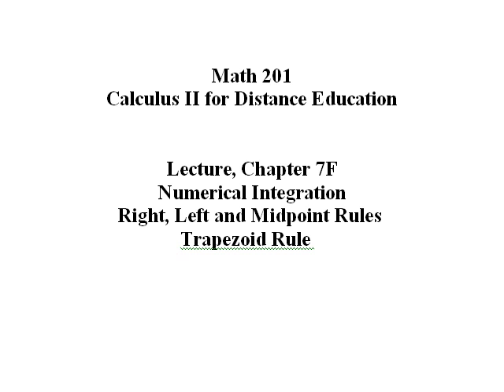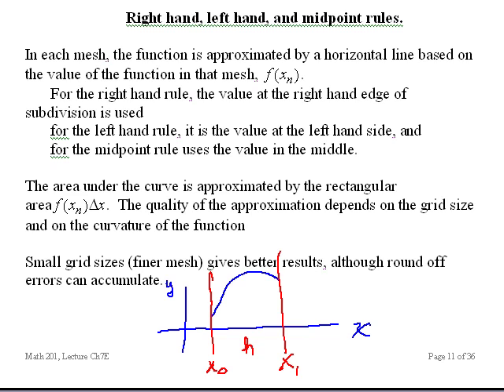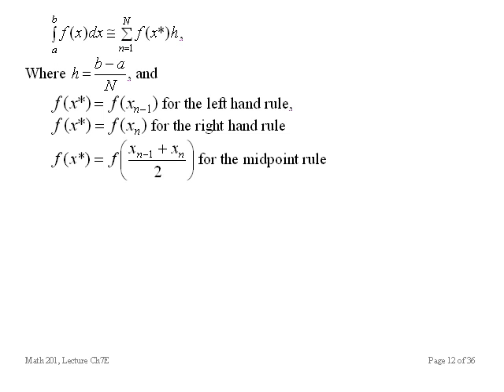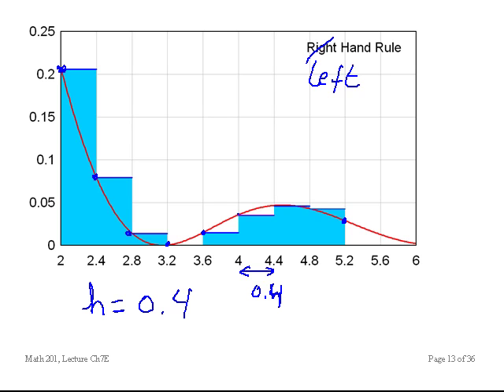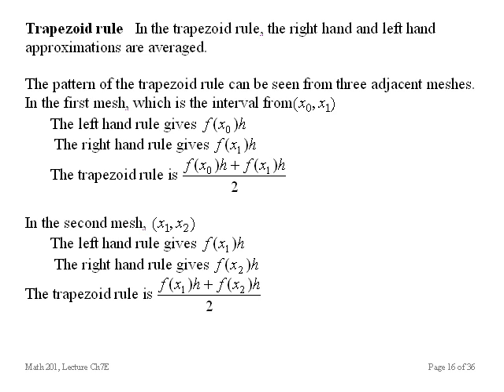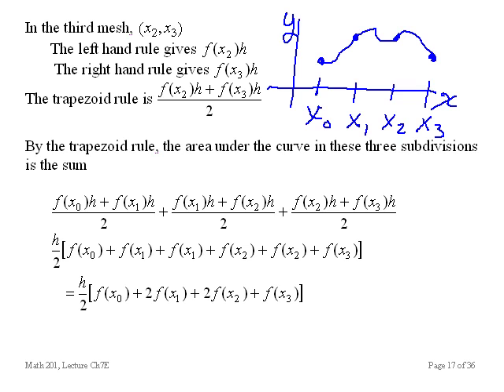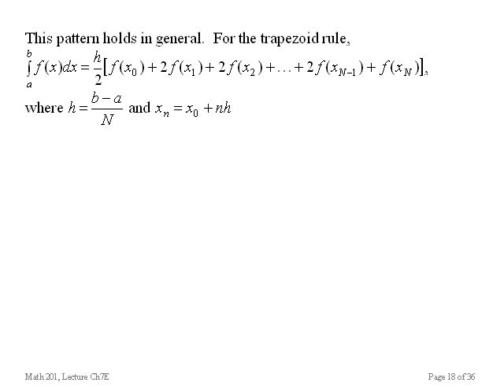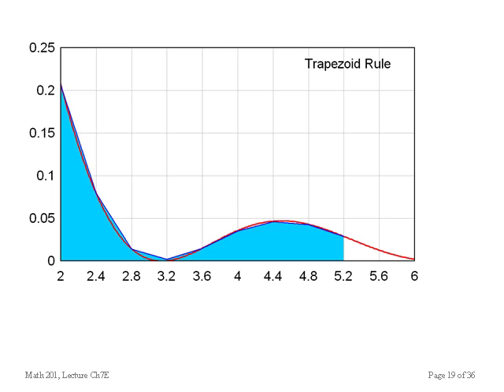Calculus II Ch 7f Mid, Right, Left and Trapezoid Rules for Numerical Integration